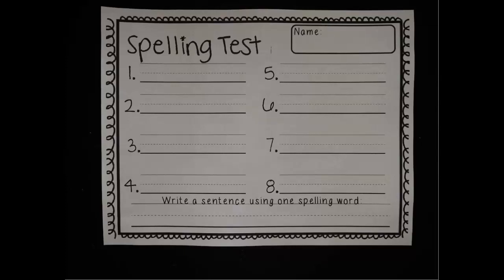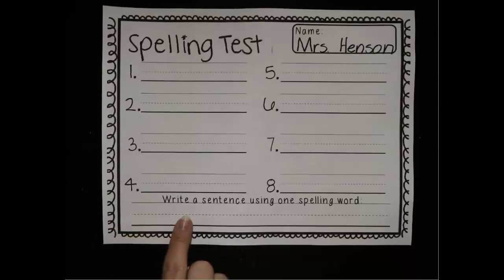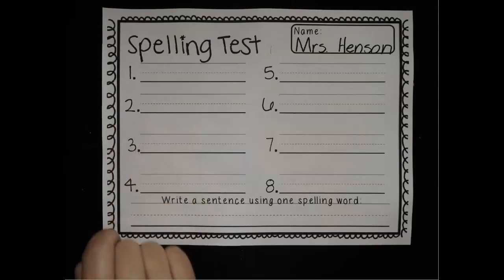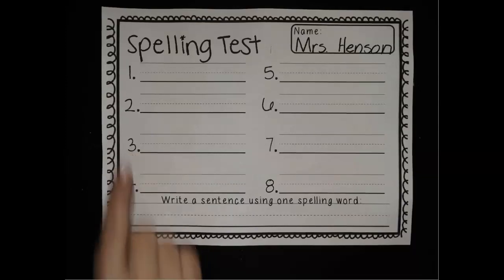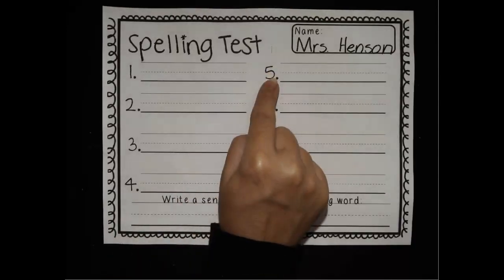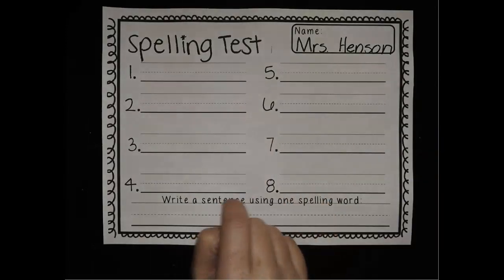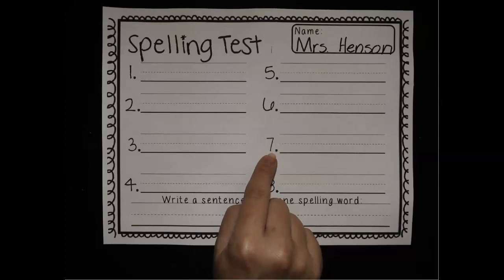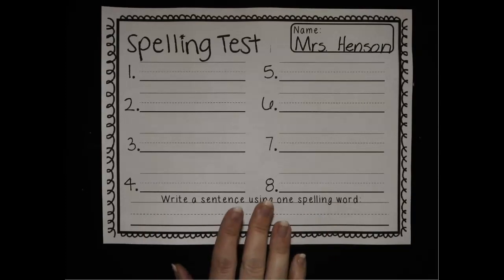Week 3 Spelling test